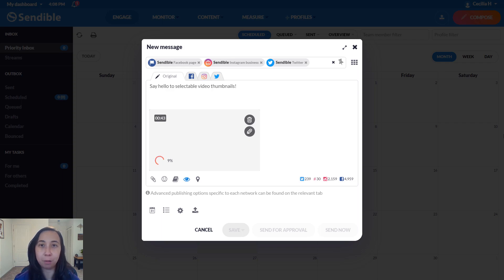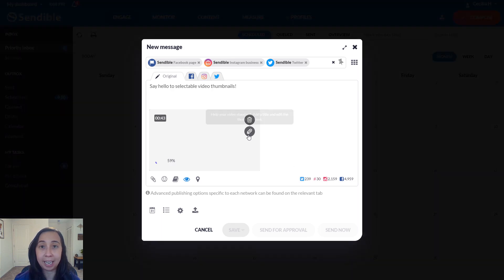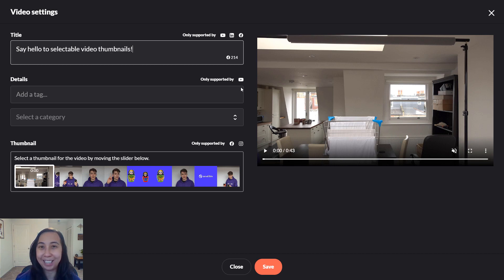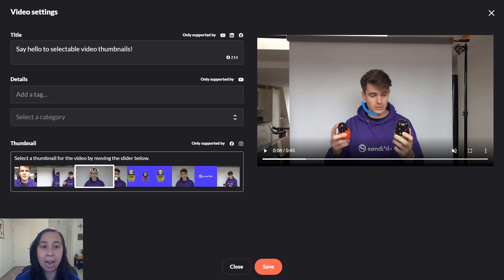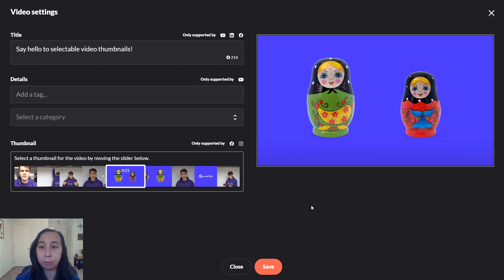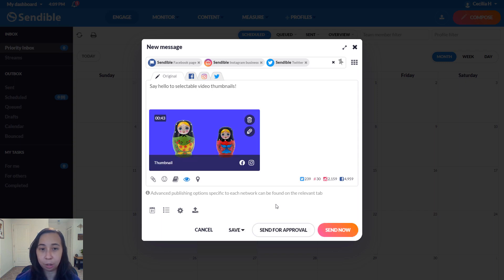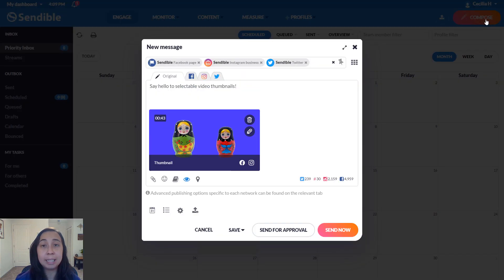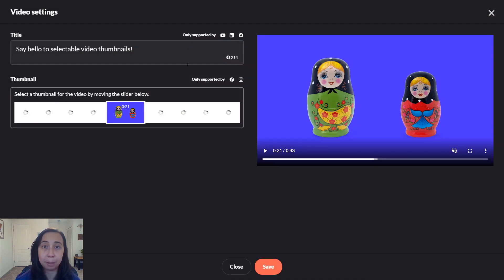Video Thumbnails Overview